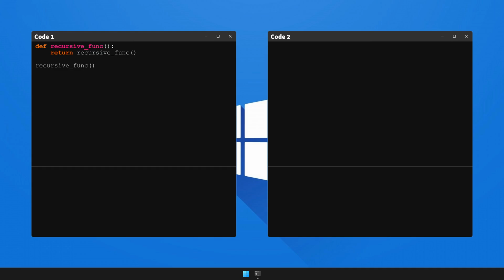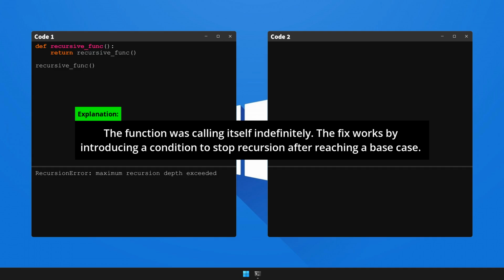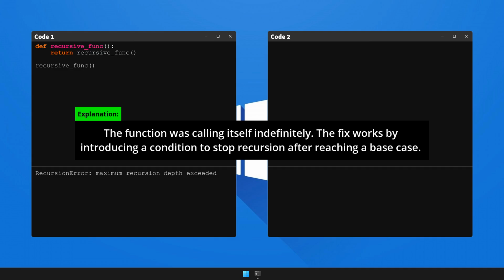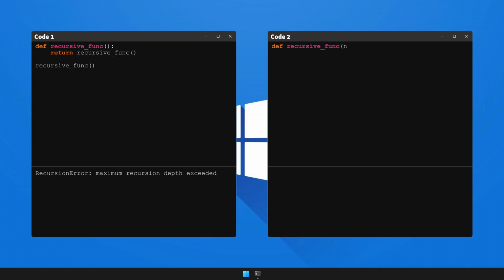How to fix RecursionError: maximum recursion depth exceeded in Python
We're excited to share with you our newest video, "How to solve RecursionError: maximum recursion depth exceeded in Python". 🎥 This series is meticulously designed to arm you with knowledge 🧠 and skills 🛠️ to overcome frequent coding challenges.

Today, we will decipher 🔎 and resolve a common error faced by Python coders: the bit hard to solve RecursionError: maximum recursion depth exceeded. Here is a snapshot of the code of the video:

Troubling Scenario: ❗️
def recursive_func():
    return recursive_func()

recursive_func()

Unwanted Result: 🚫
RecursionError: maximum recursion depth exceeded

Effective Resolution: ✔️
def recursive_func(n):
    if n==0:
        return n
    else:
        return recursive_func(n-1)

recursive_func(10)

Desired Output: 🏁
0

In this detailed walkthrough, we will illuminate 💡 the underlying cause of this error, and offer a comprehensive explanation: The function was calling itself indefinitely. The fix works by introducing a condition to stop recursion after reaching a base case. 🎯